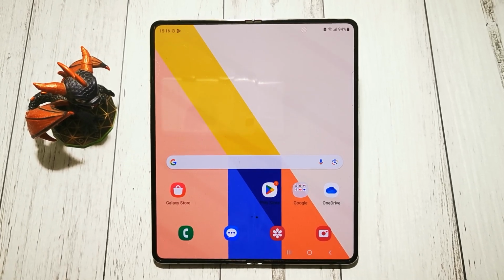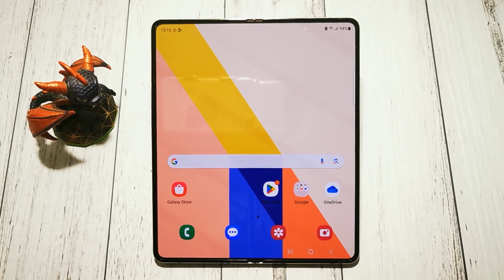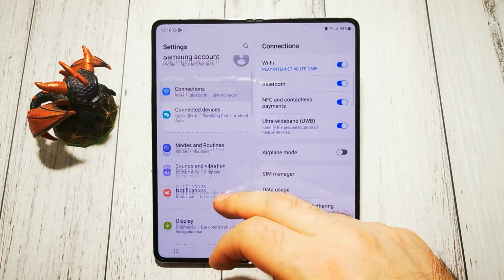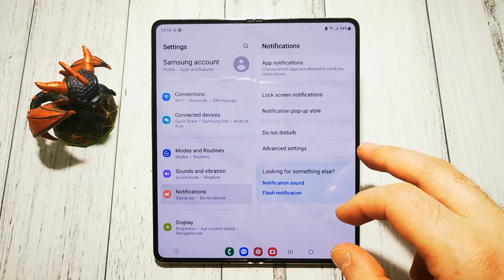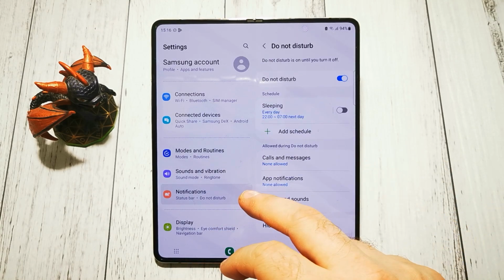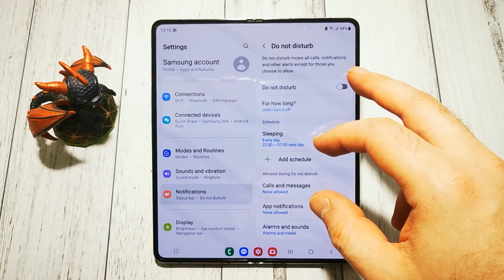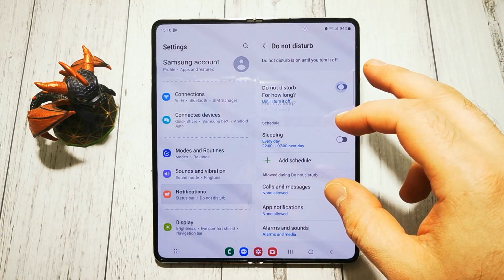SAMSUNG GALAXY Z FOLD5: How to turn off do not disturb | Quick Guide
Welcome to GSMDiY! In this step-by-step guide, we'll walk you through how to turn off do not disturb in SAMSUNG GALAXY Z FOLD5